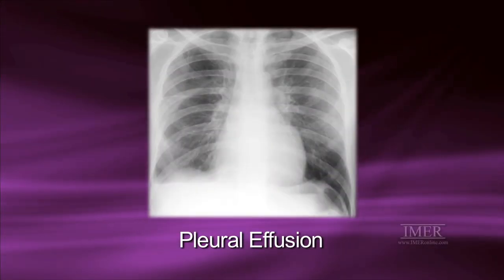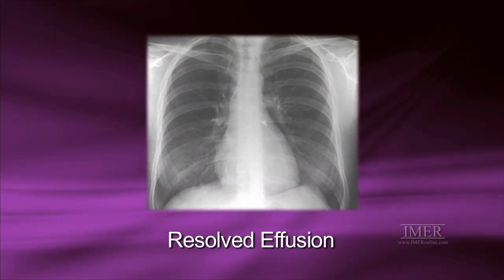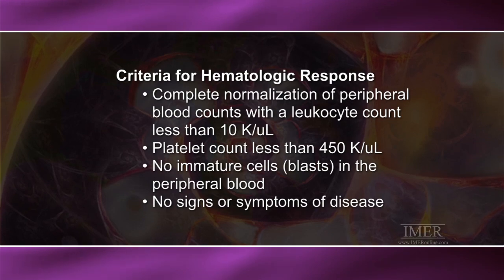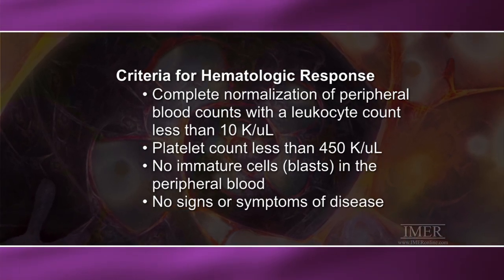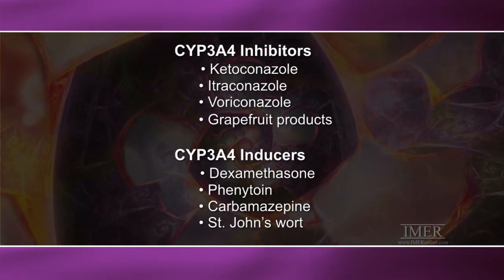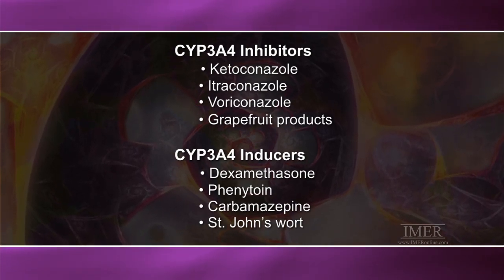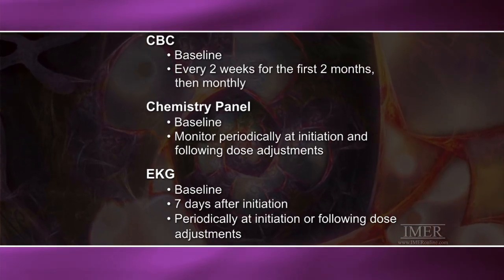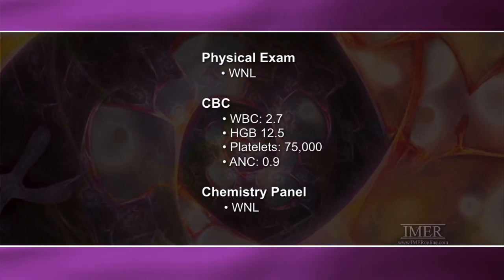IMER Video: The Challenges of Managing Chronic Myelogenous Leukemia Part 5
Part 5: A video case study illustrating a complicated outpatient CML scenario, beginning with the diagnostic work-up through the treatment trajectory.